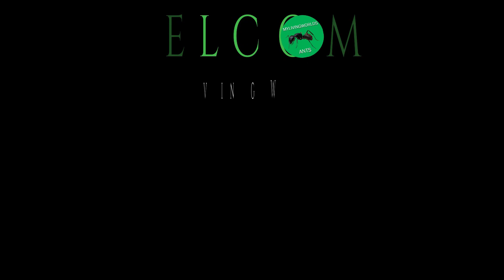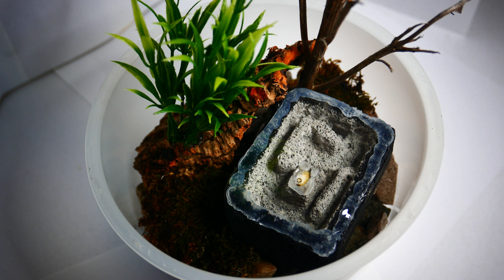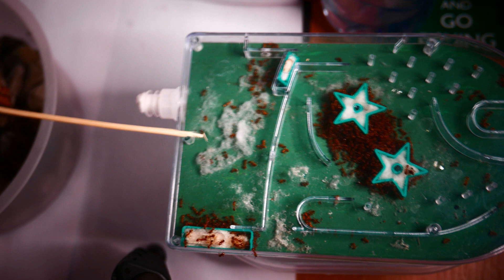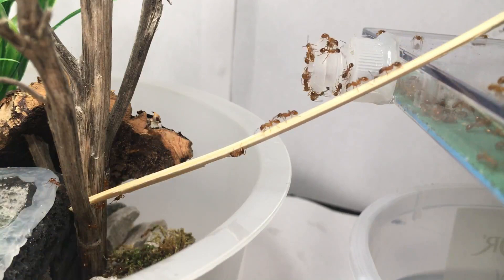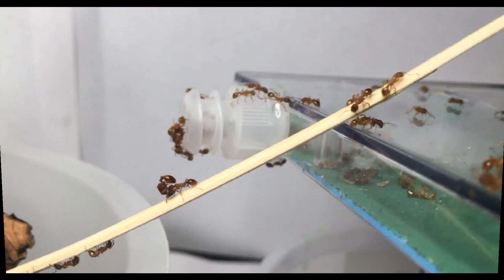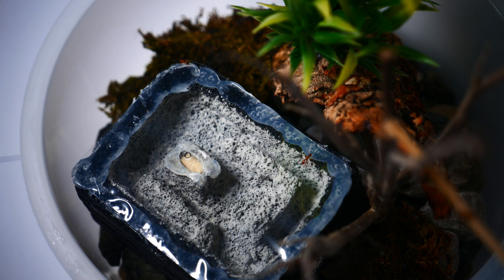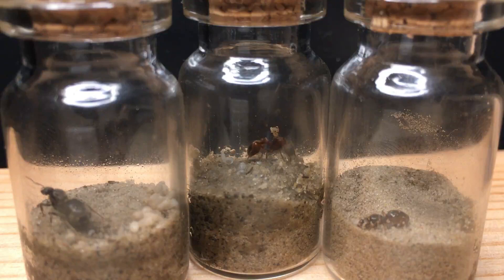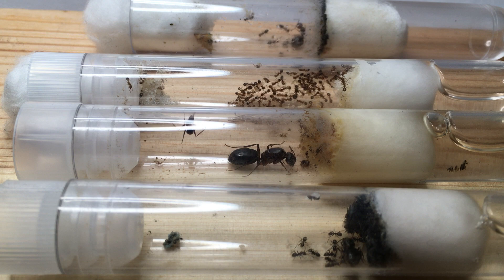DIY Formicarium Ytong and Natural Set-up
In this video I will show you a brand new homemade ytong nest in a natural setup containing one of my fire ants colonies (Myrmica Rubra).